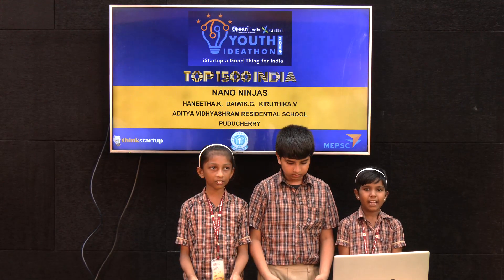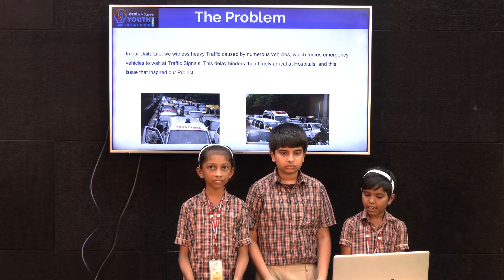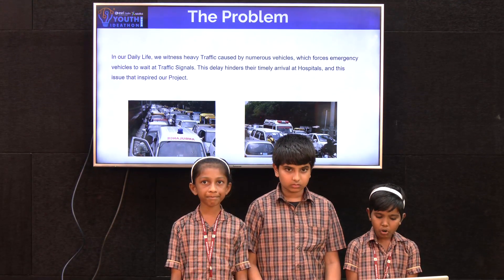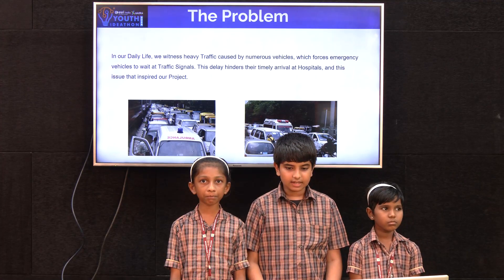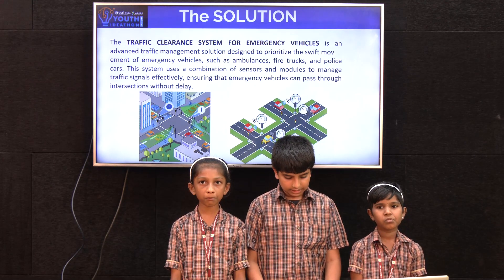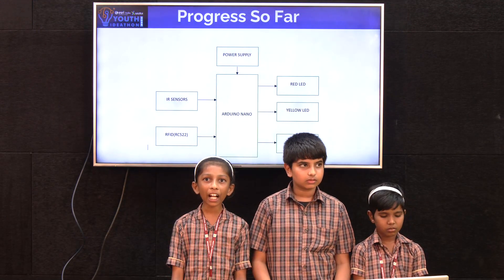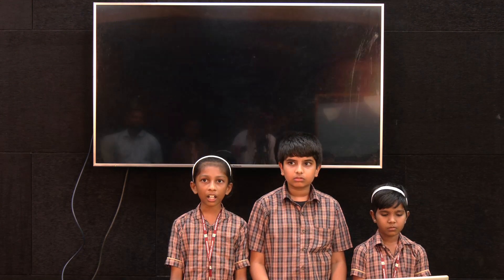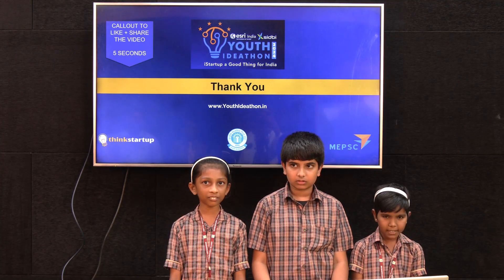Youth Ideathon 2024 | TOP 1500 | UID-2F28815 | Team-Traffic Clearance System For Emergency Vehicles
YI 2024 | Gangineni Daiwik, V. Kiruthika and K. Haneetha | 5th Grade | Aditya Vidyashram Residential School | Traffic Clearance System For Emergency Vehicles